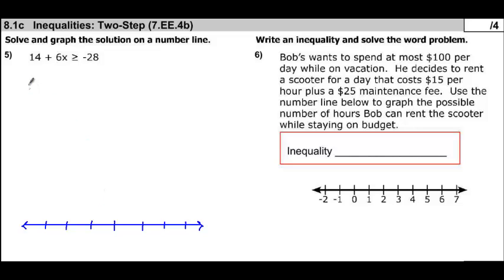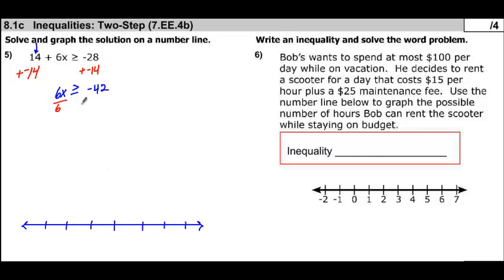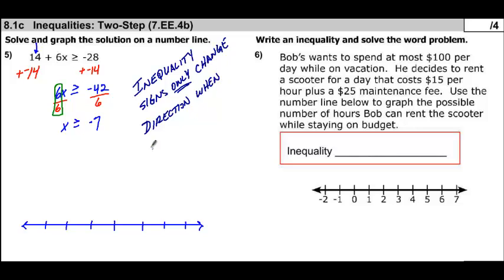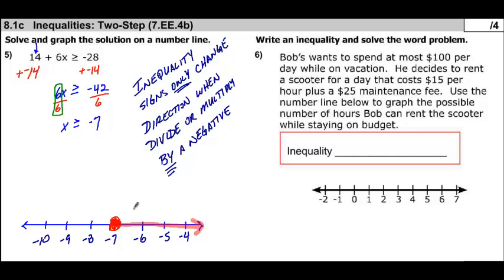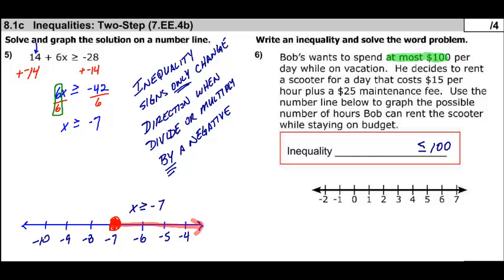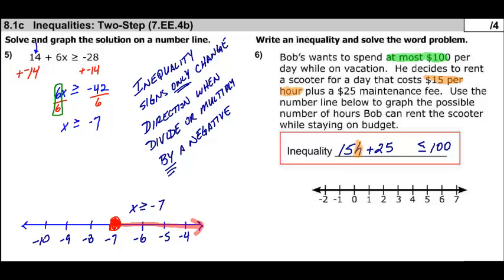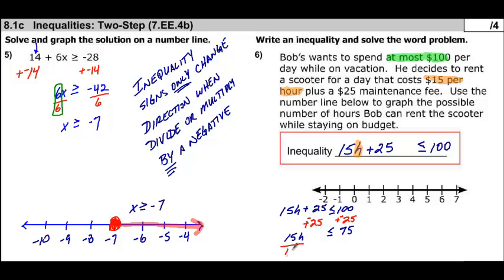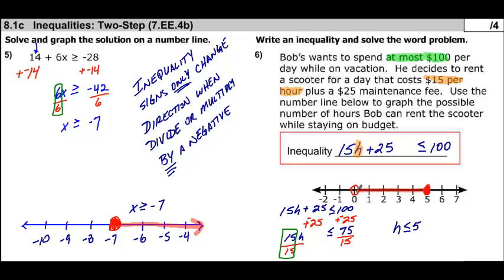Mr. Willmarth, AGGIE Math-7: Week-10, Concept 8.1c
Week-10, questions 5 & 6